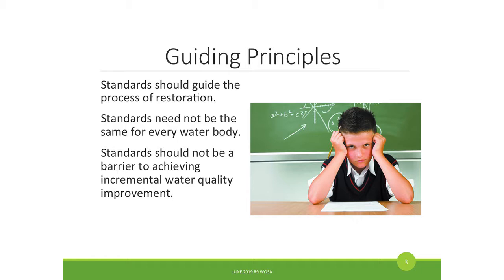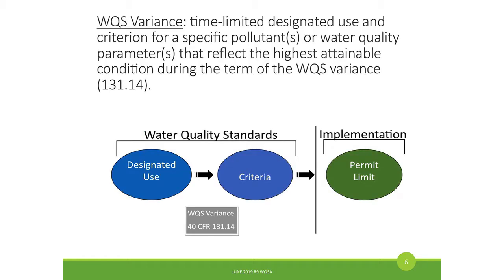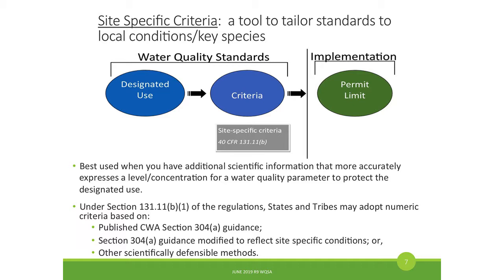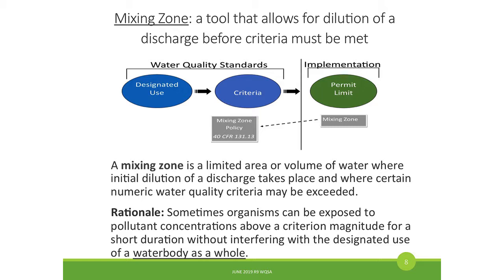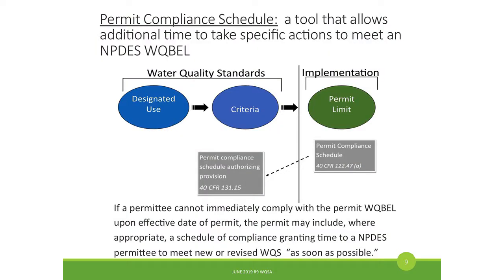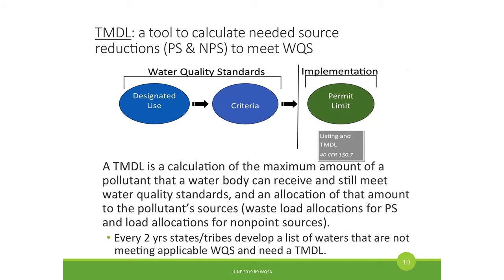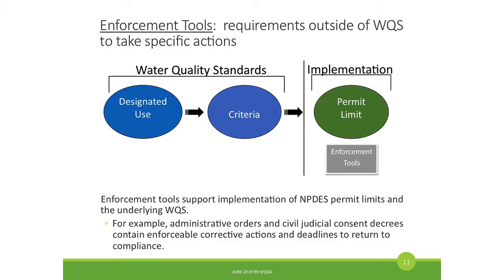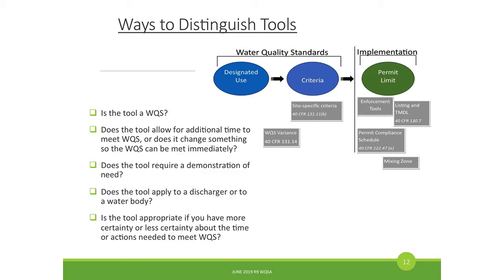WQS Academy Day 04 P05 Tools for Achieving WQS Dreyfus